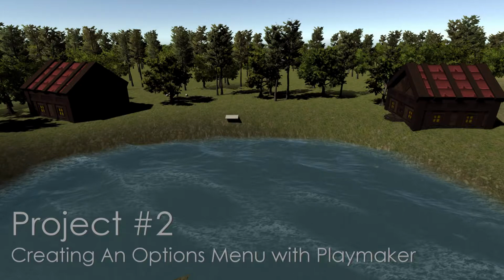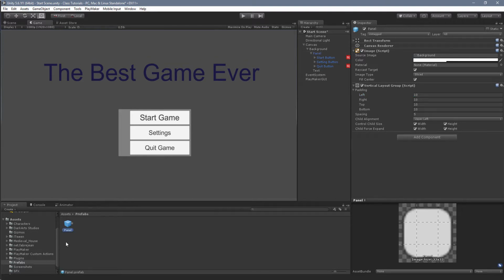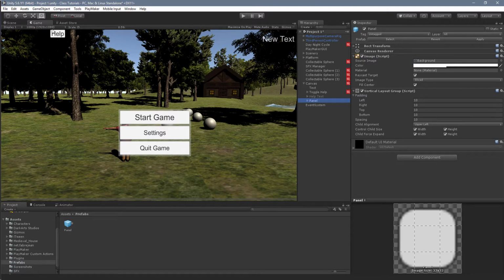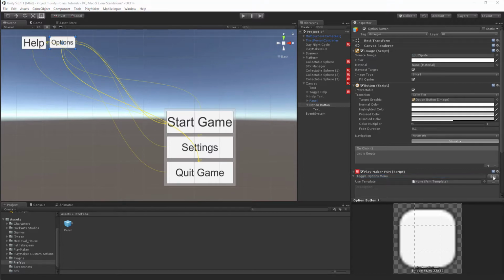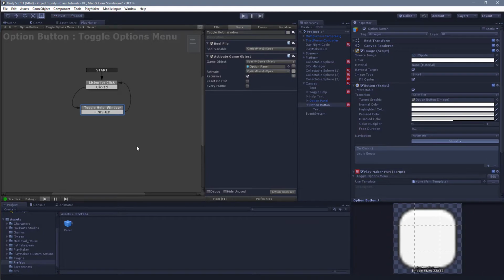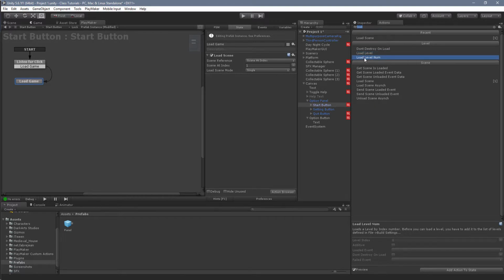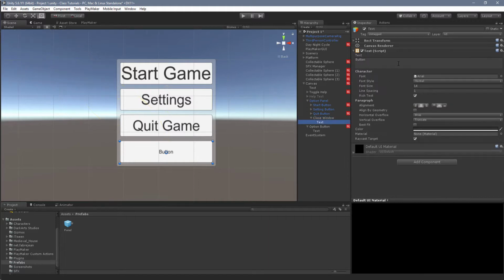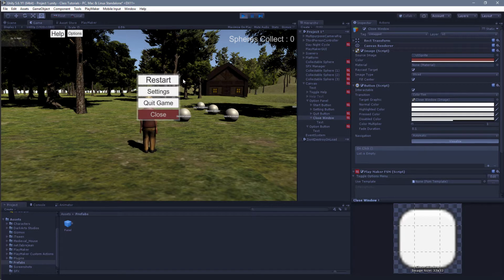12 : Options Menu with Playmaker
Playmaker Gamedevelopment Building a very simple in game option menu with Playmaker.

This video was created to support a high school level game development course.